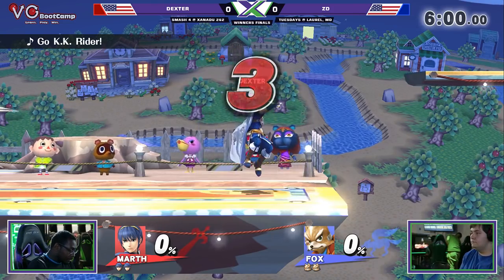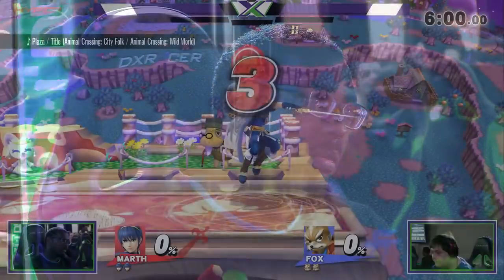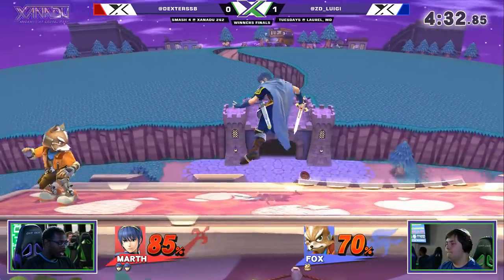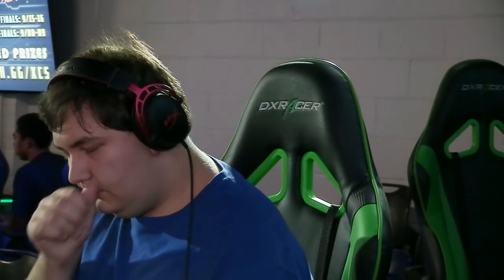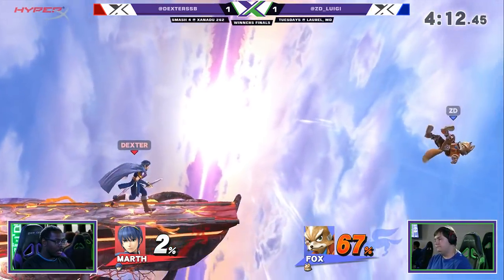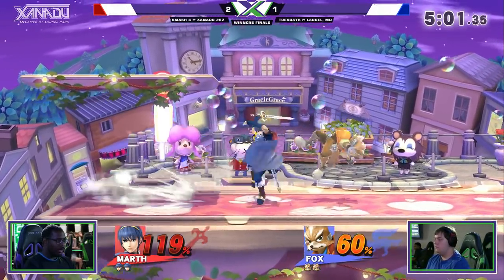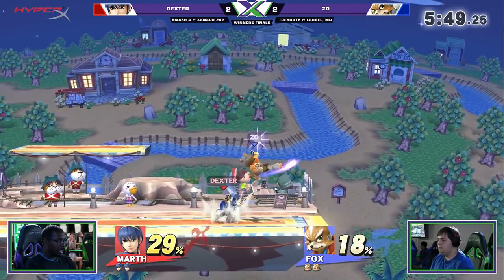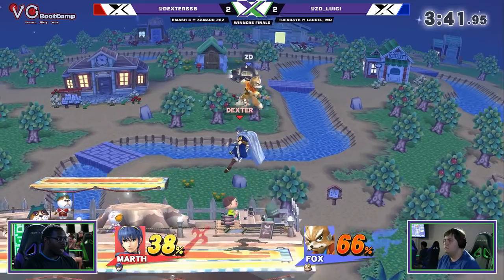S@X 262 Smash 4 - Dexter (Marth) Vs. ZD (Fox) Wii U Winners Finals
Xanadu Games is the premiere gaming venue on the East Coast. Our weekly events our open to the public. They are not invite only.
198 Laurel Race Track Rd. Laurel, MD 20725
Come in via the Grand Stand Entrance

Commentators:
- JDawg @jdawg926
- VGBC | Logic @logic_vgbc